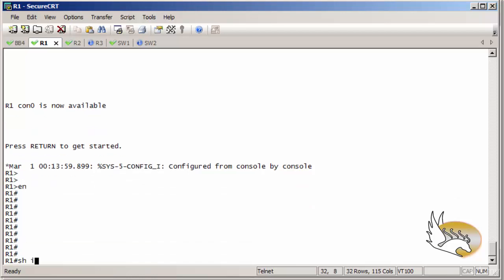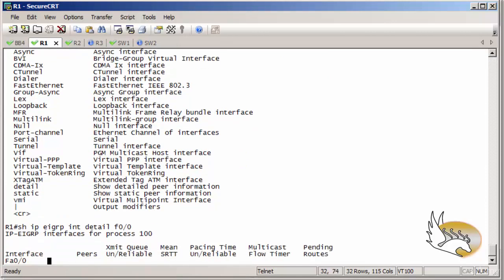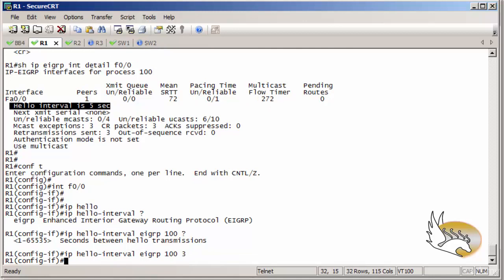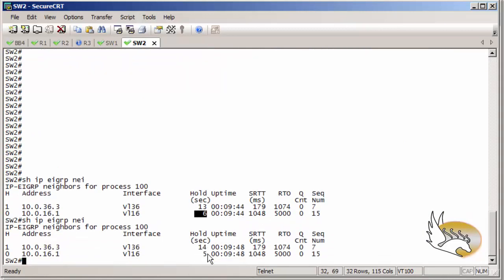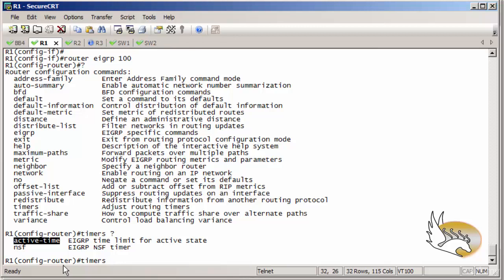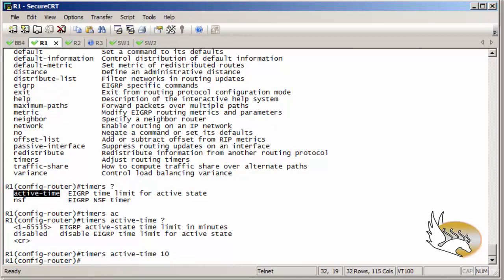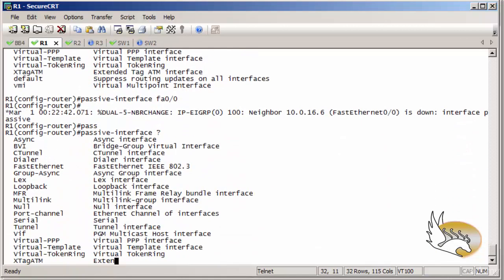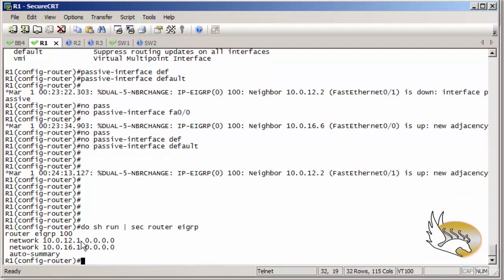CCNP LABS EIGRP COMPLETE PROTOCOL (06)